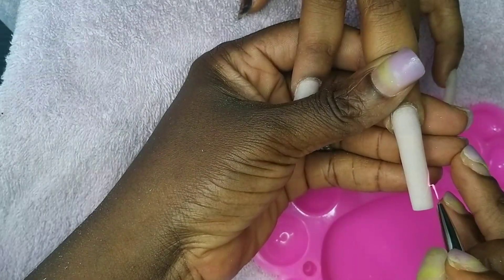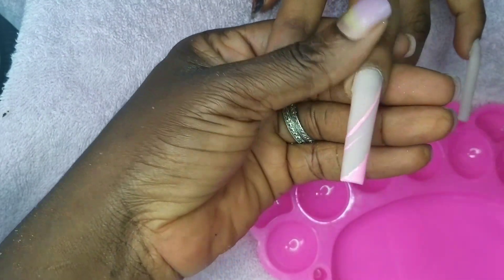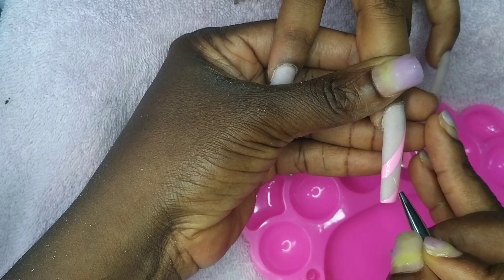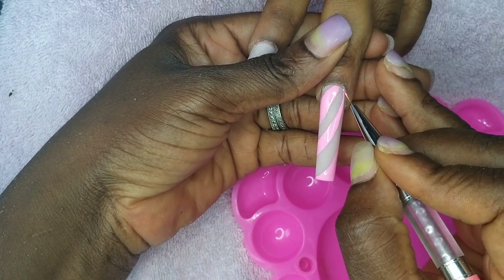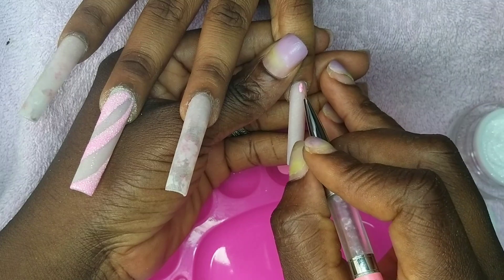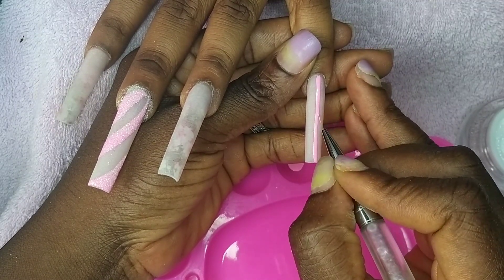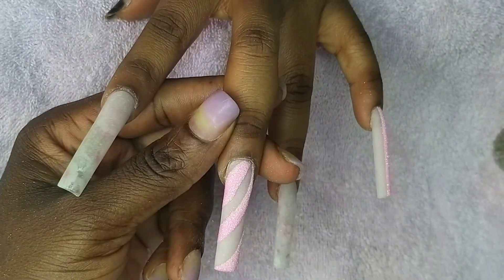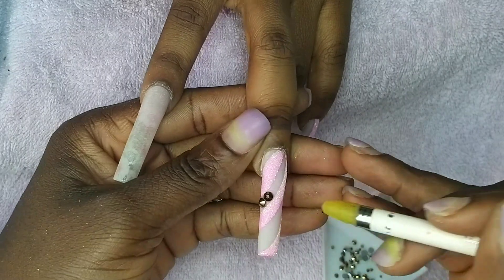XXL ACRYLIC NAIL WITH LINE NAIL ART TUTORIAL | GLITTERSPOLISH NAILS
This is the concluding part of the previous tutorial, I'll be doing the line work on this acrylic set and doing crystal placement.

Don't forget also to share the video with anyone that might be interested in it.